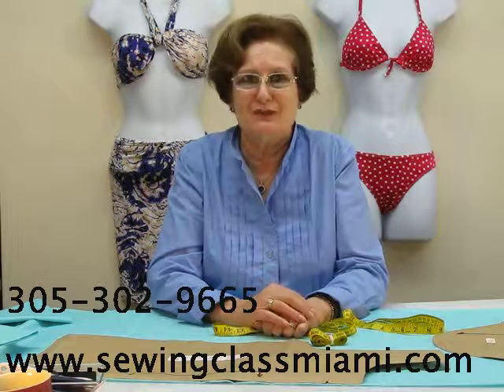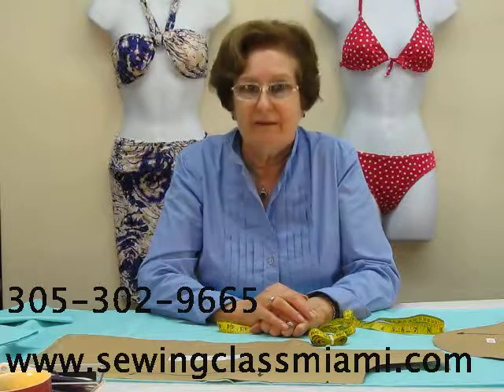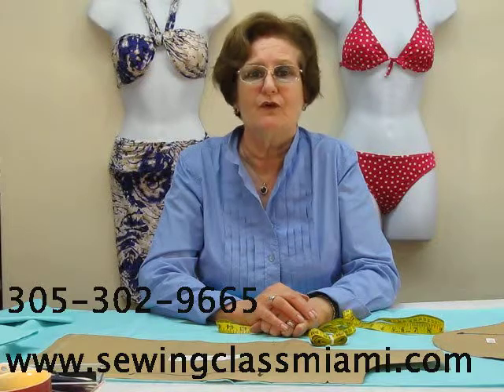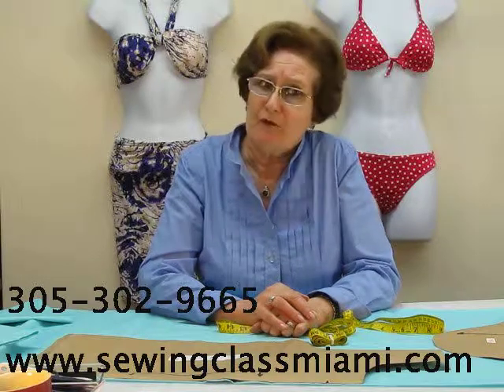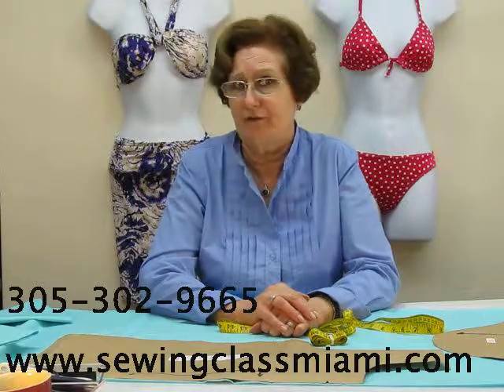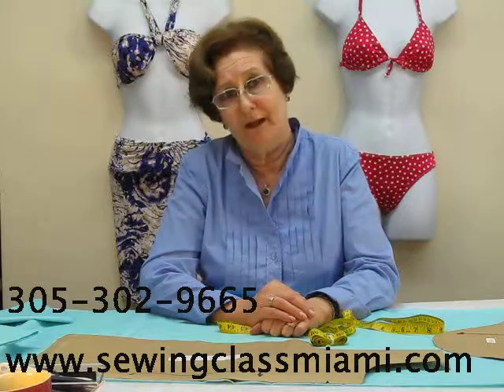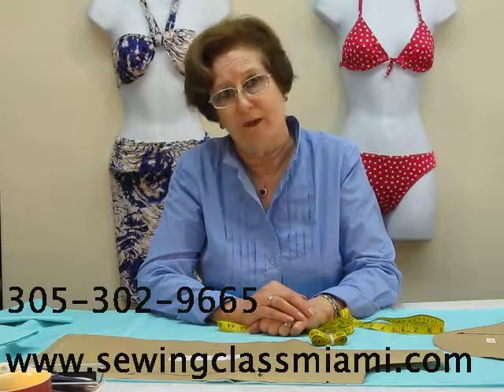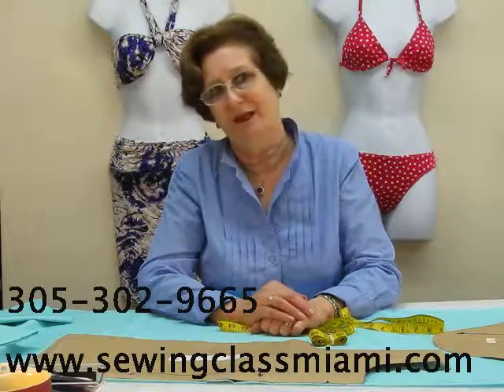How to make Bikinis, Sewing Classes in Miami Fl.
Lear how to make bikinis,Classes in Miami. First how to create the patterns and step by step to the final product. for more information go or call